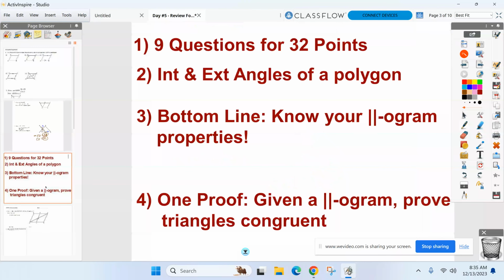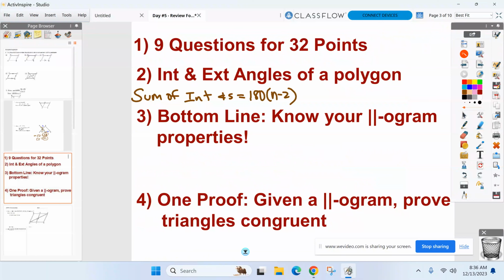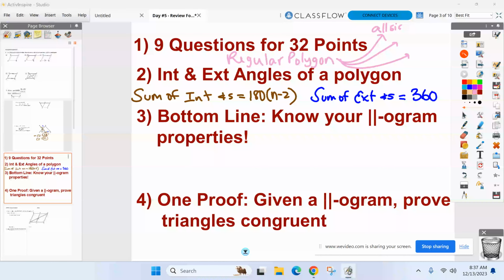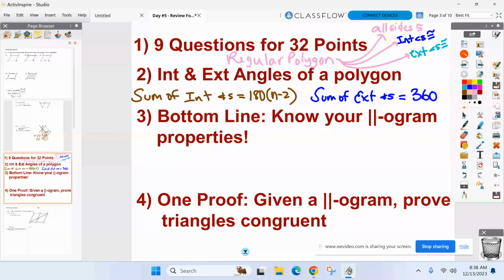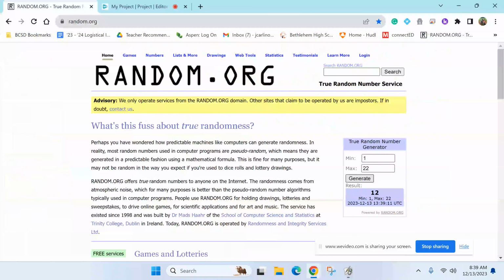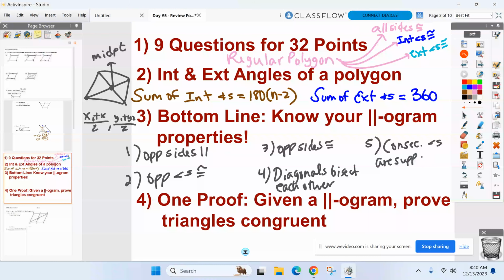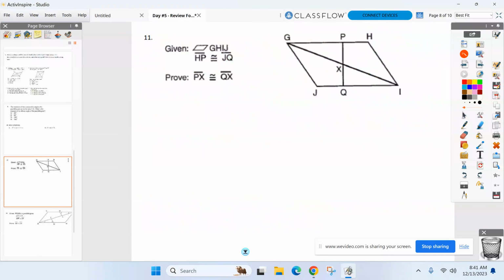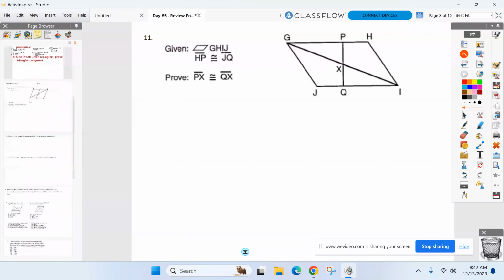Geometry AB Dec 13th - Unit 6 Day 5 - Review For Quiz